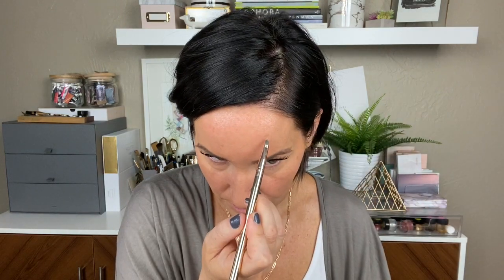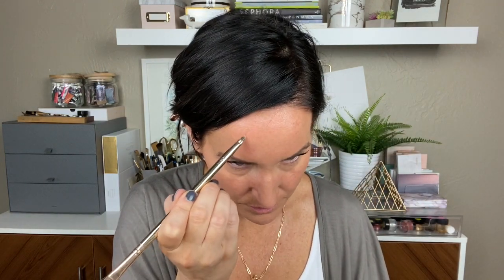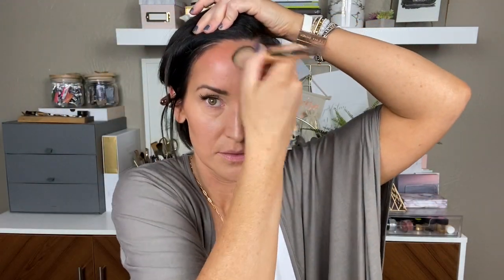Detailed Start to Finish Order of Application of Seint (Formerly Maskcara Beauty) Get Ready with Me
This one is for my beginners and my OG Seint (Formerly Maskcara Beauty) IIID Foundation lovers! Showing from start to finish, how I prep my skin, set up my compact in order of application and apply with all of my favorite tips.

Colors worn in this video:
Eyes//
Mango and Sandy highlight using the B squared Brush
Set with Vanilla Dust powder
Eyeshadows: Sabrina, Bubba, Foxy and Trust
Using the Multitasker, iShadow everything and Blend and Tap brush
Trust as liner with the Multitasker
Brows: Trust eyeshadow with the Hotline brush

Face//
Simple wipes
GlowScreen SPF
Mango as color corrector using the B squared Brush
Sandy as main highlight using the B squared Brush
Aura as accent highlight using the Detail HAC Brush
Astoria for contour using the Detail HAC
Plum and Royal lip and cheek using the B squared brush
The Perfector sponge to remove excess
No 2 perfume as Illuminator using the Perfector to apply
Set with Vanilla Dust setting powder using the Power Powder brush to apply
Set with the Stay setting spray

Lips//
Mint Lip conditioner
Lips lined with Astoria contour and the Multitasker brush
Plum topped with Royal lip + cheek

Hair//